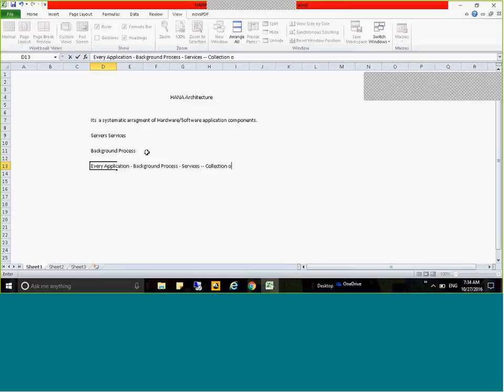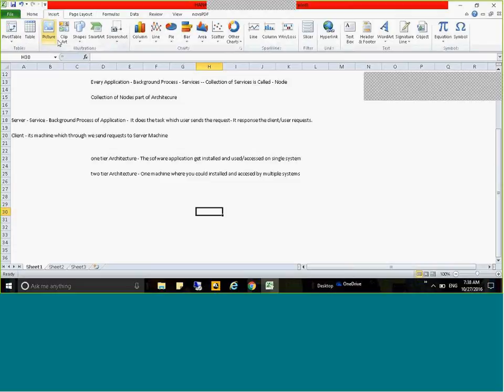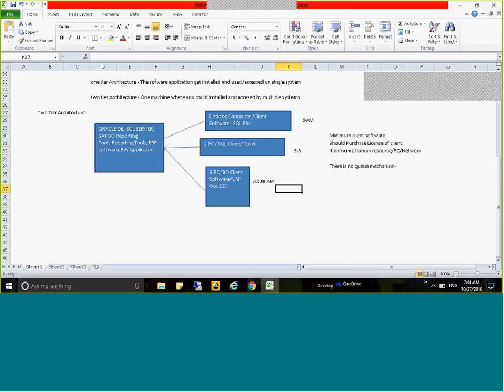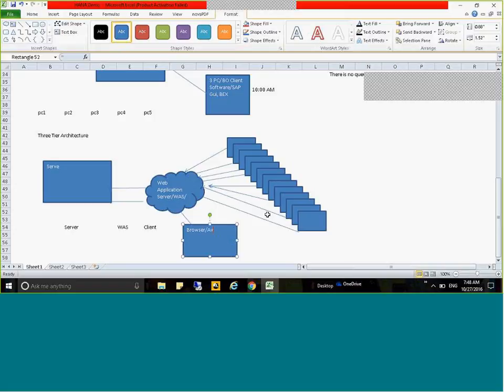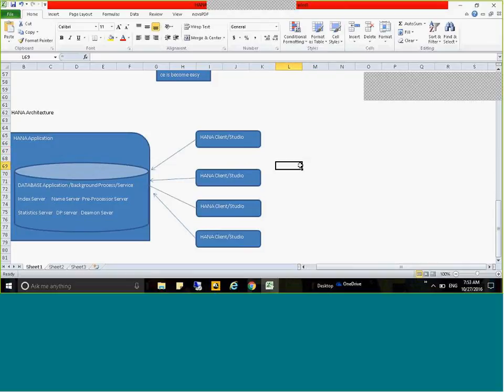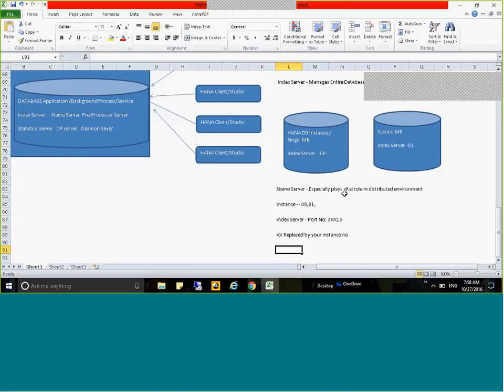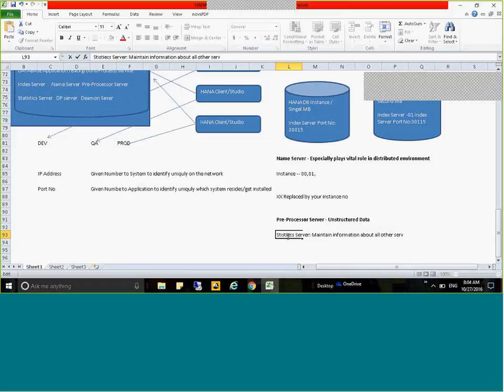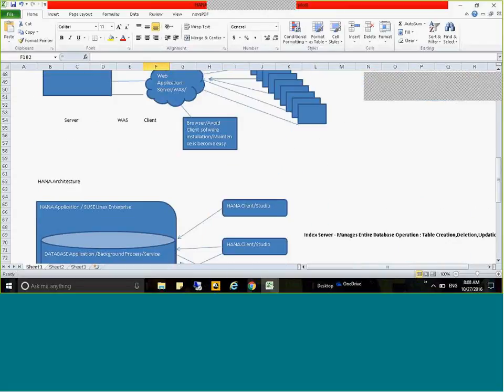SAP HANA Architecture -HANA with BO End to End Trainings (Modeling,Migration,Administration,Report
SAP HANA End to End Development Cycle, Creation of Attribute,Analytical,Calculated Views on SAP & NON SAP Tables, Migration of Views, Validation of Views, Deployment of Views for SAP BO BI Reporting,